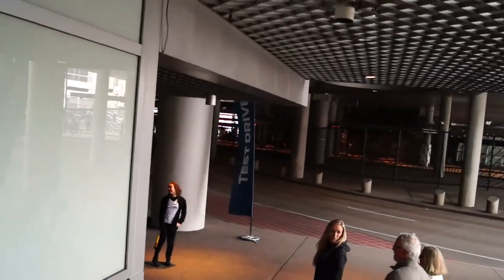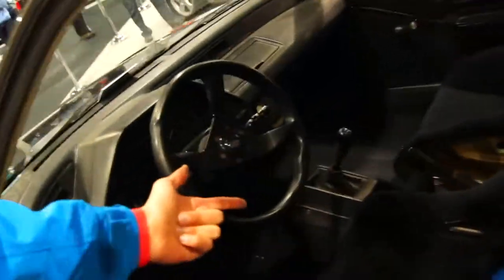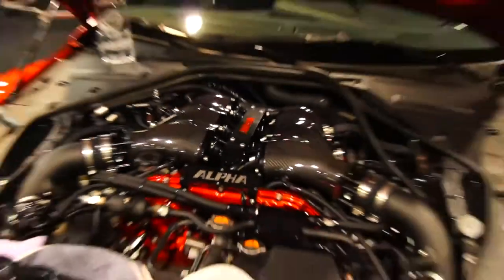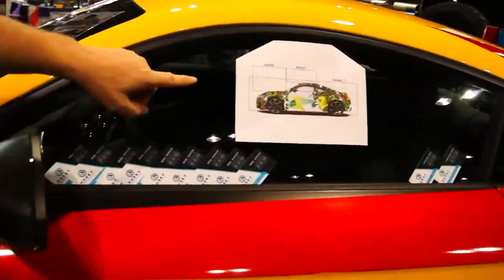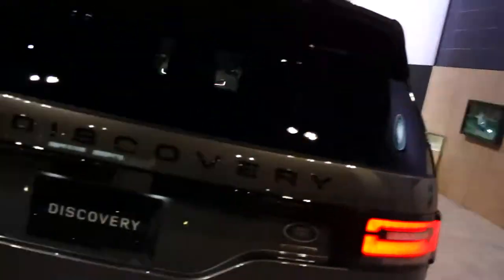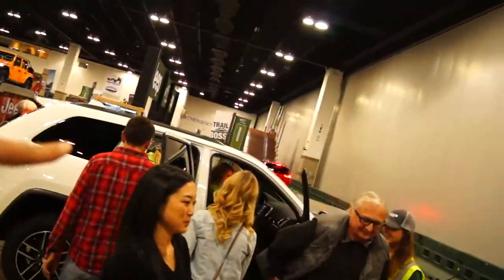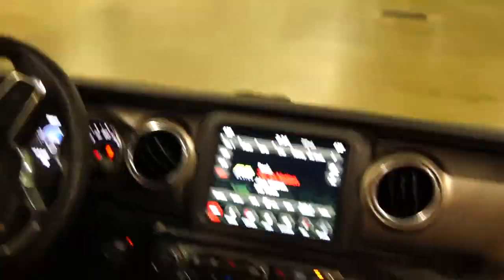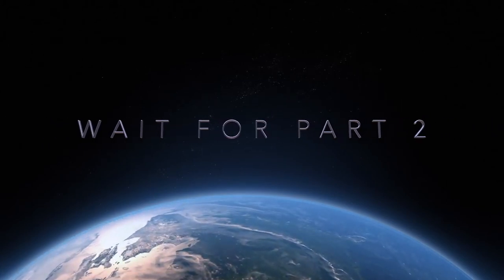2018 Denver Auto Show Part 1/2! JAGUAR! LAND ROVER! TOYOTA!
Here's my experience of the Denver Auto Show 2018! Enjoy
Channel Quality: A little bit good!
Channel Entertainment: A little bit good!
Channel Dopeness: A little bit good!